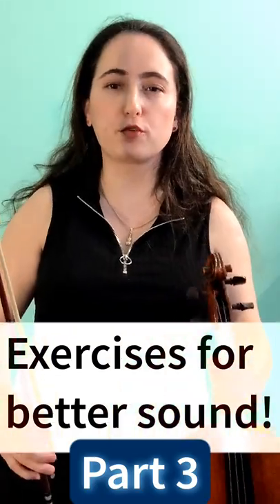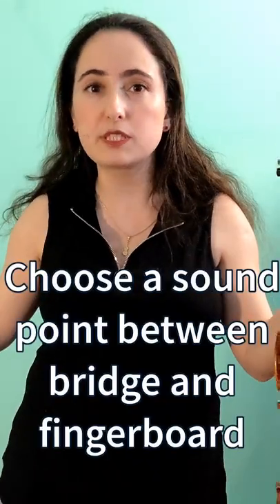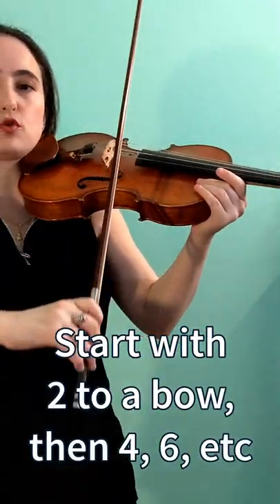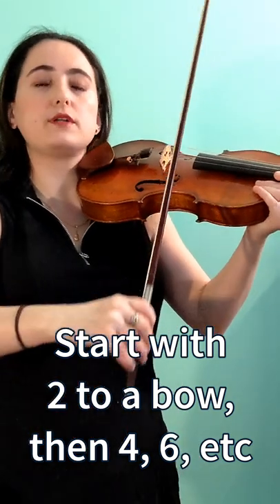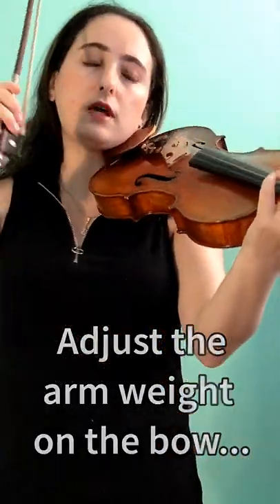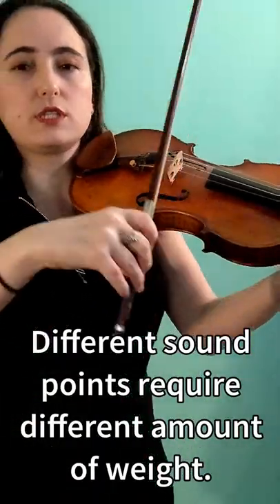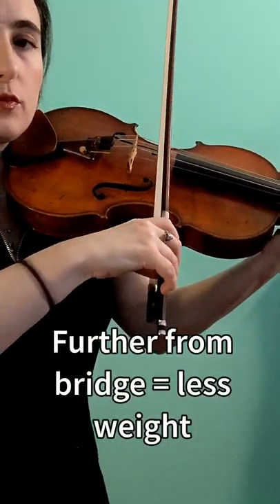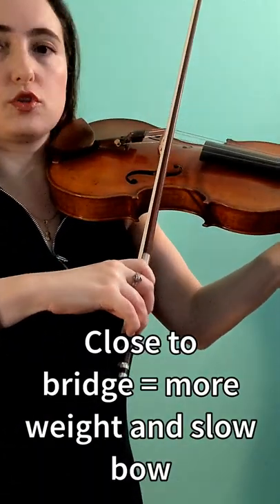Exercises For Better Sound (Part 3) | Portato With Different Bow Speeds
This is part of series with tips and exercises for achieving a better sound on the violin or viola.

Definition: Portato is a bowing technique for stringed instruments in which successive notes are gently re-articulated while being joined under a single continuing bow stroke. It achieves a pulsation, rather than separation of the notes.